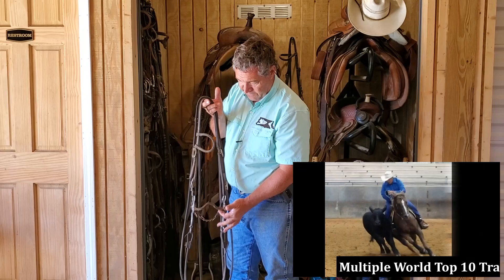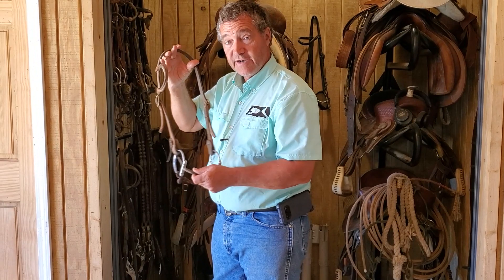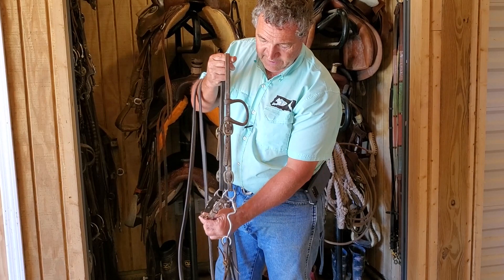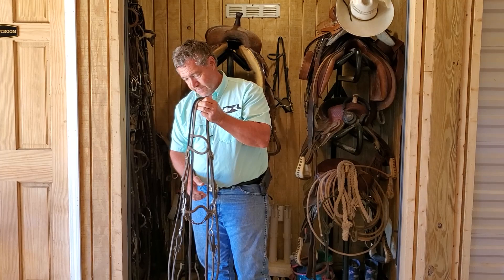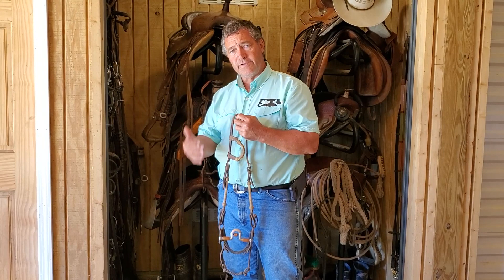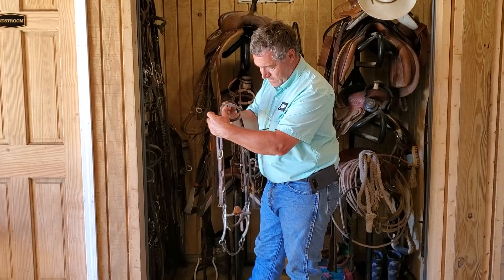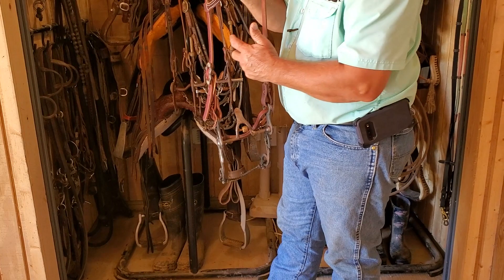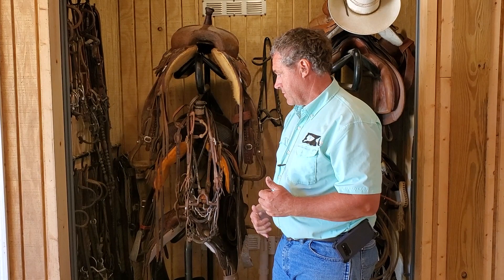Bit Essentials: Tailoring to Your Horse's Training Needs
This is an in depth into my bits, how they work and why I use the ones I use. The progression from snaffle bit to cathedral, how they work and why I progress the horses through these bits.